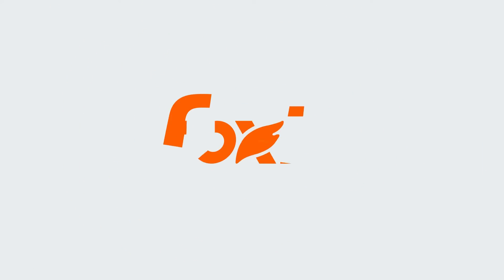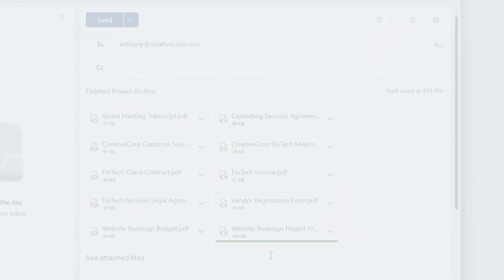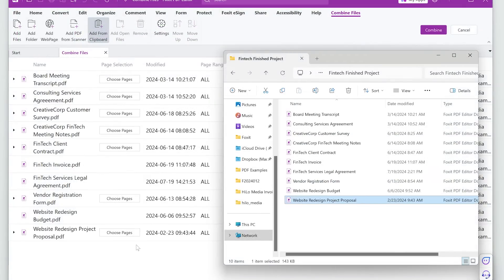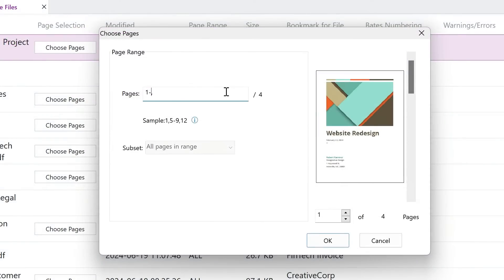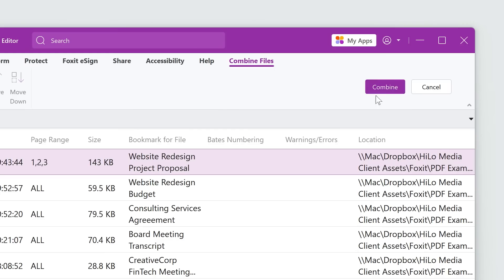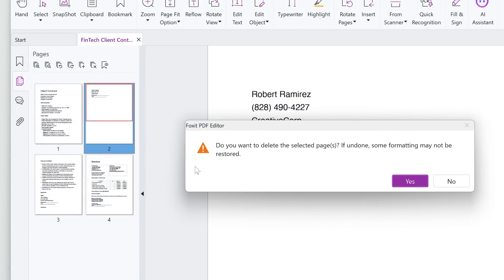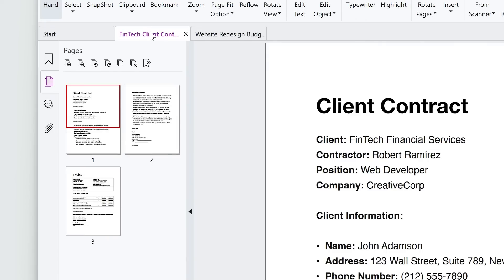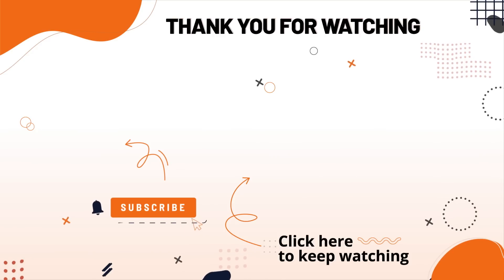How to Merge PDF files | Combine Multiple PDF Files into one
Do you need to merge several PDFs into one document but aren’t sure where to start? In this tutorial, we’ll show you how to combine multiple PDF files into a single, organized document using Foxit PDF Editor. This process is perfect for when you need to consolidate project documents, reports, or other files into one easy-to-manage PDF.

In this video, you’ll learn:

How to combine multiple PDFs using the ‘Combine Files’ feature in Foxit PDF Editor.
Step-by-step instructions for adding, arranging, and merging your PDFs into one file.
How to include specific pages, create a table of contents, and set your output location.
Tips for merging PDFs directly within the Pages Panel and organizing individual pages from one PDF into another.

Whether you’re organizing project documents or consolidating reports, Foxit PDF Editor makes merging PDFs quick and simple!

00:00 Intro
00:22 How to combine files
01:24 How to merge PDFs via drag and drop
01:44 How to merge pages between PDFs

Did you find this helpful? Browse through our other tutorials now.